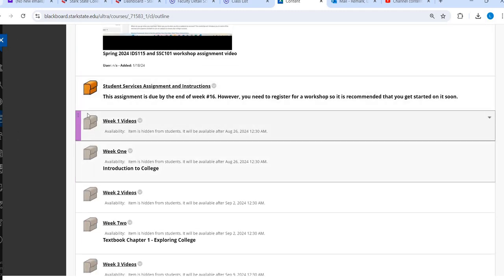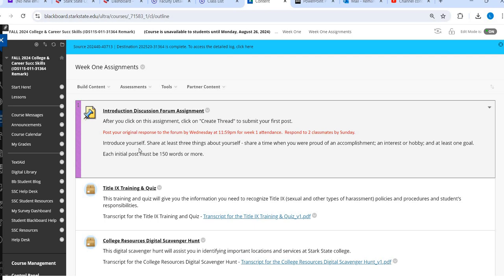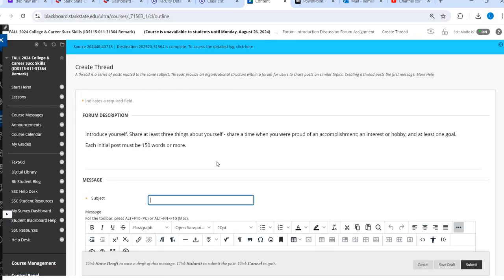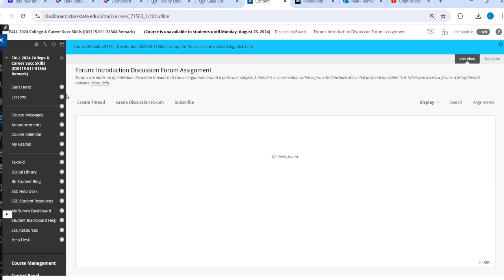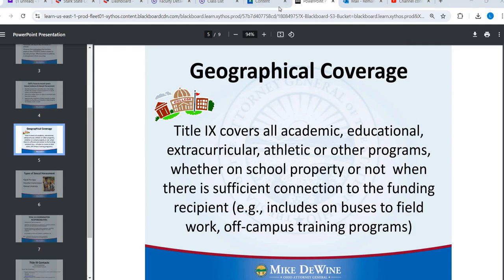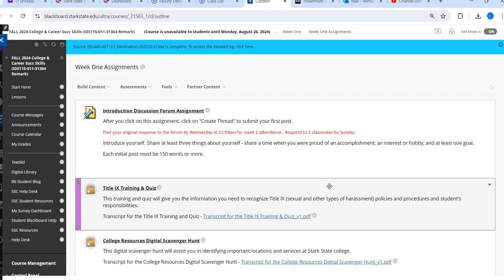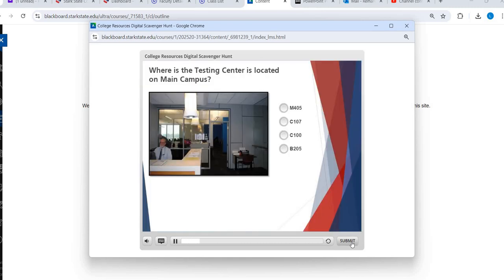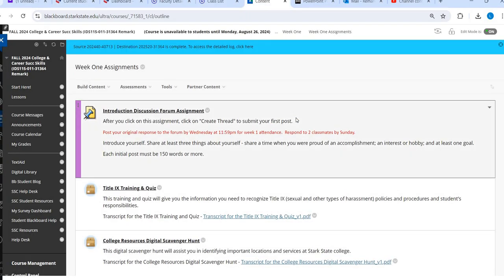Fall 2024 IDS115 Week 1 Assignment Video